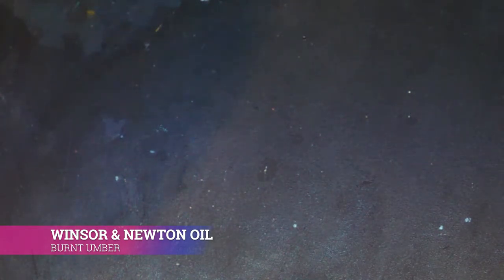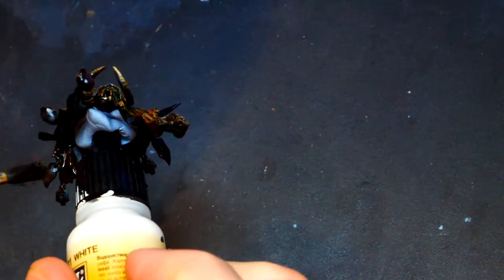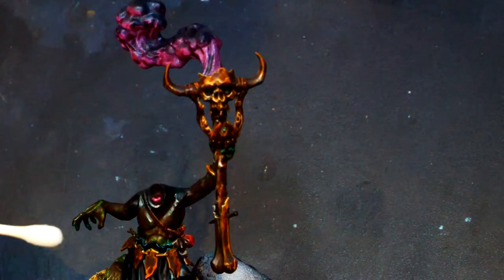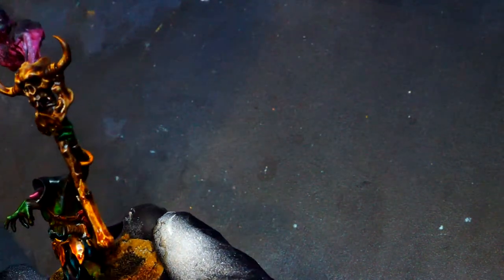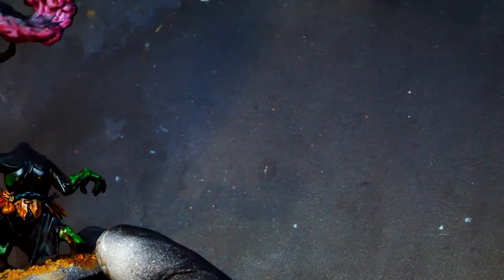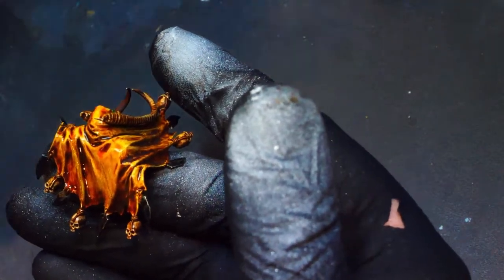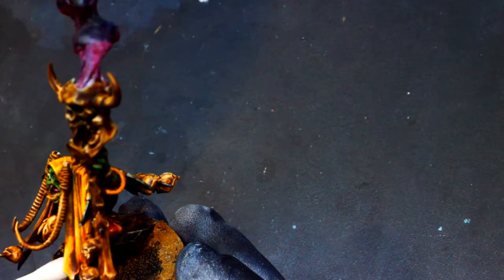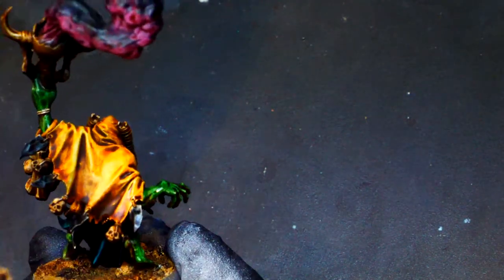Painting the Age of Sigmar Weirdnob Shaman Painting Part 2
Here is our second painting of the Age of Sigmar weirdnob shaman video! In this video we break out the oil washes and give the Weirdnob a good covering of oil!

At checkout, for more crystals use code::

JOL0989

CHAPTERS:

00:00 Start
00:20 Chitchat
01:00 Burnt umber oil wash
04:19 Removal